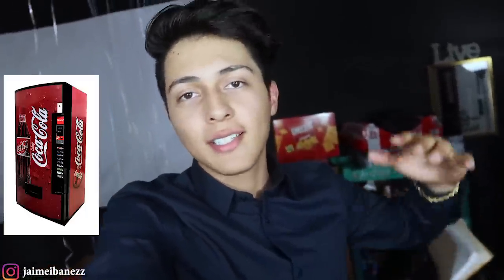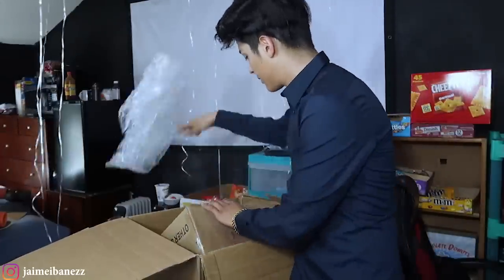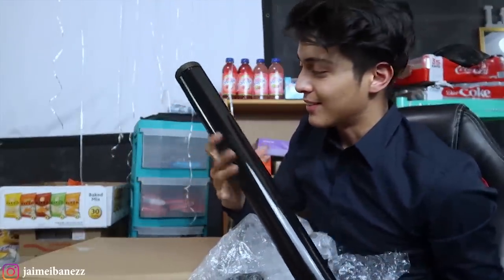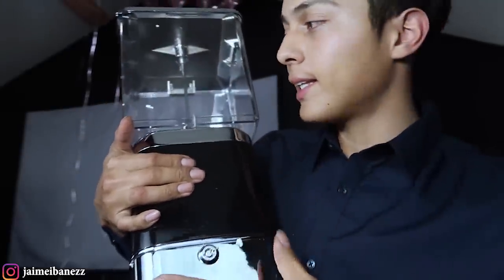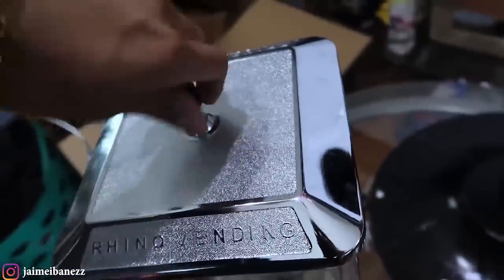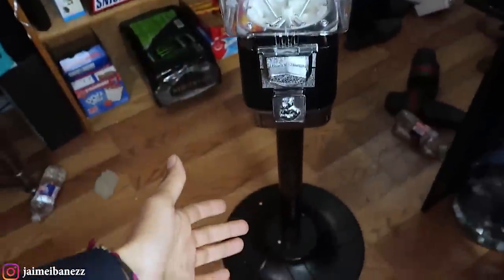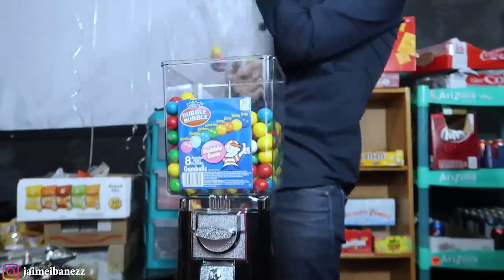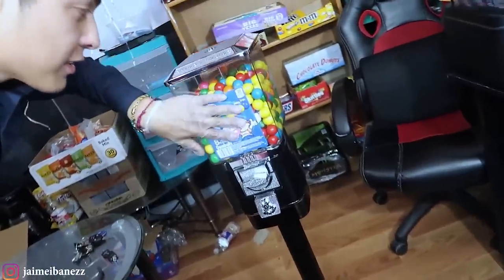Starting A Gumball Machine Business At 18 Years Old! // 50k GIVEAWAY!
Hi everyone, today i will be sharing my experience on starting a gumball machine business. we will be opening and setting up a brand new machine and hopefully getting it out on location!

My Equipment:
Small Camera
DSLR Camera

Other Useful Items:
Soda/Snack Machine Locks
Soda Machine Drink Labels

Other Awesome Video!